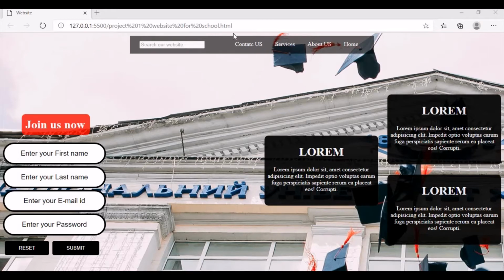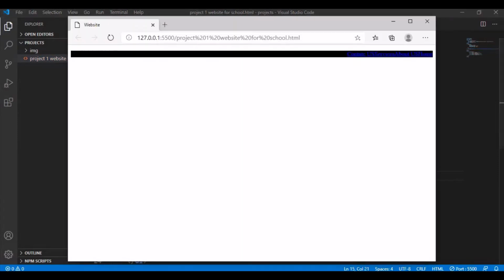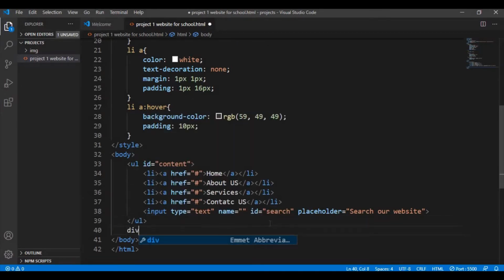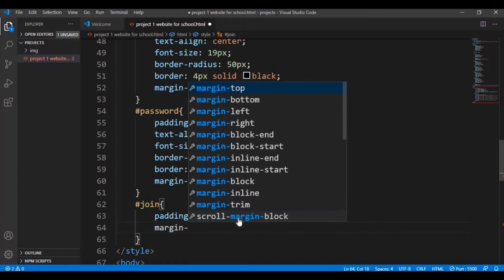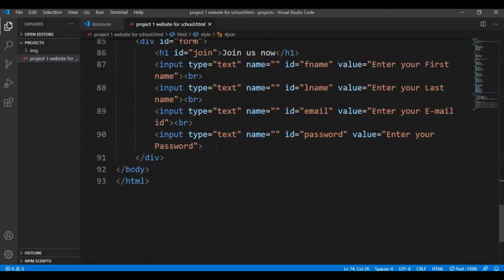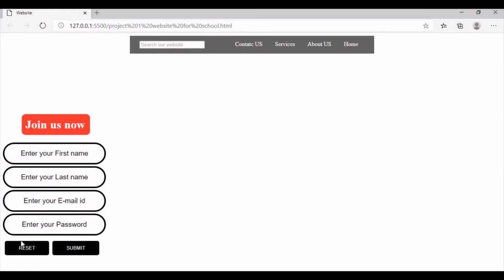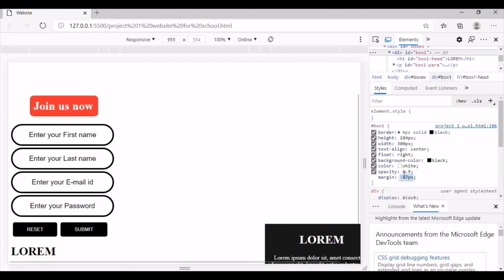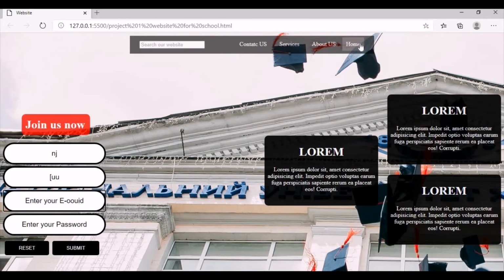Project:1 Creating a website for school | HTML and CSS for kids | Web development for kids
Hey guys welcome back to Tech Learnerz in this video we will creating a school website.
This is our first project in HTML and CSS.

Topics Covered in this video:
-Making our first website

Topics covered till now:
-Basic structure of a HTML file.
-What  is Comments in HTML.
-How to do comments in HTML.
-Paragraph tags in HTML.
-Heading tags in HTML.
-How to add Links in HTML.
-Anchor tags in HTML.
-Input tags in HTML.
-Colors in HTML and CSS.
-Fonts in HTML and CSS.
-Borders in HTML and CSS.
-Backgrounds in HTML and CSS.
-Margin in HTML and CSS.
-Paddings in HTML and CSS.
-Floats in HTML and CSS.
-How to create a Registration form using HTML and CSS.
-Display property in HTML and CSS.
-How to Create a navigation menu using HTML and CSS.
-Making our first website using HTML and CSS.